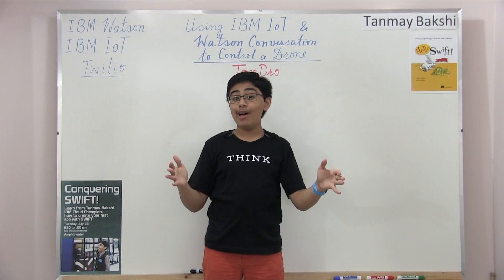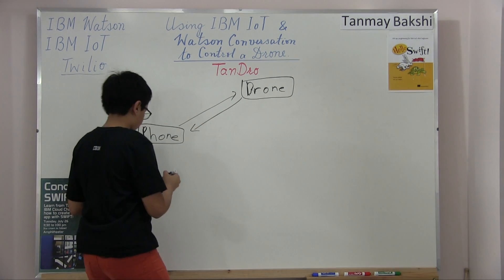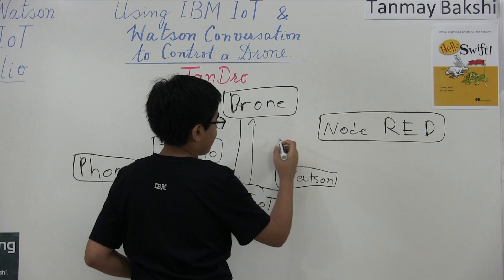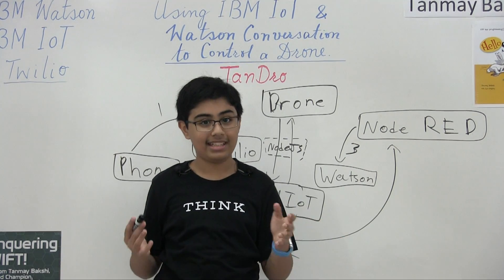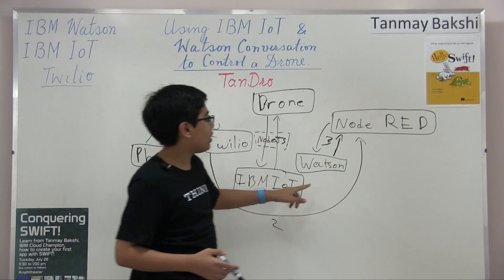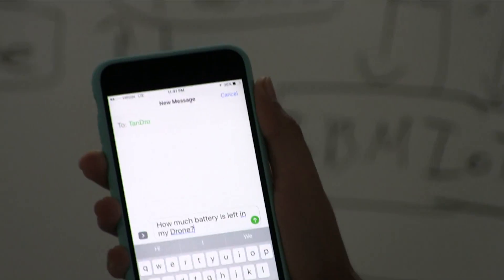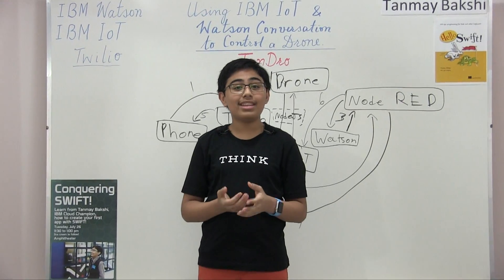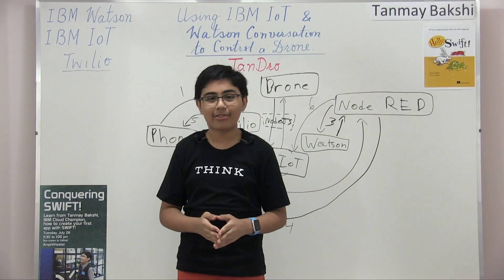IBM IoT, IBM Watson & ARDrone2: Using Twilio & Watson Conversation to control the AR. Drone 2.0!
I hope you enjoyed this tutorial! It really does help out a lot!

One more thing: No matter how you phrase your text message, Watson will probably be able to understand the intent behind it. You don't *have* to phrase the take off command as "Fire up the engines!", you could say "Take Off" or "Lift off" or "Up!", and Watson knows you want to take off, and it does this using Machine Learning.

You can now Pre-order my book, "Hello Swift! - iOS App Programming for Kids and Other Beginners" on the publisher's website (Manning)
OR Amazon